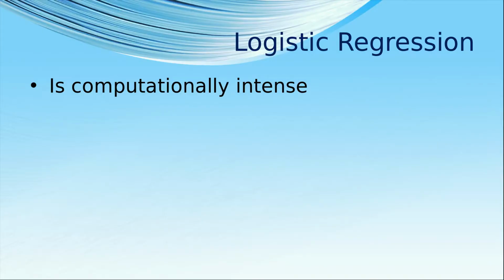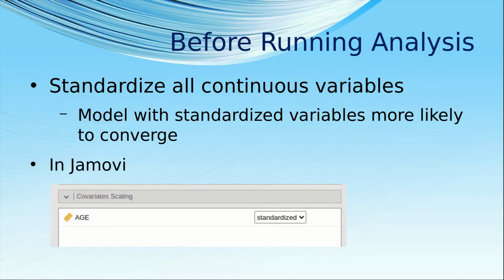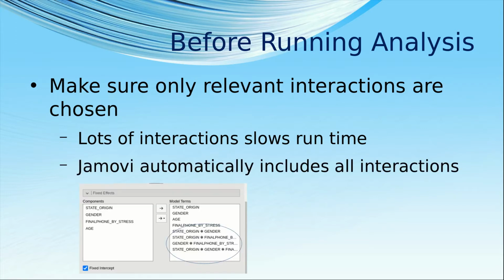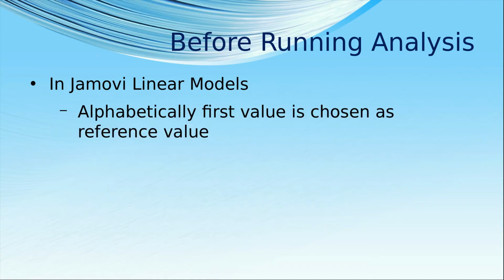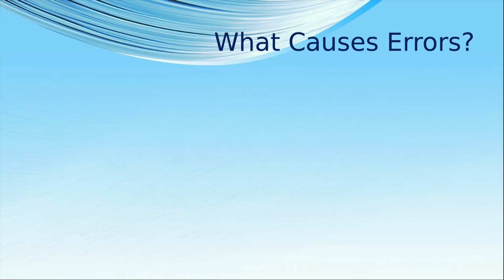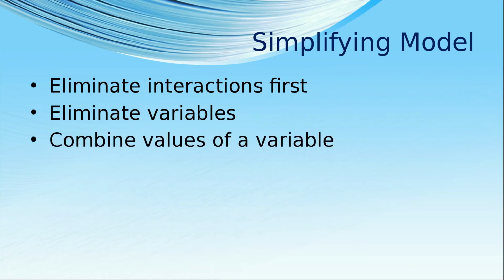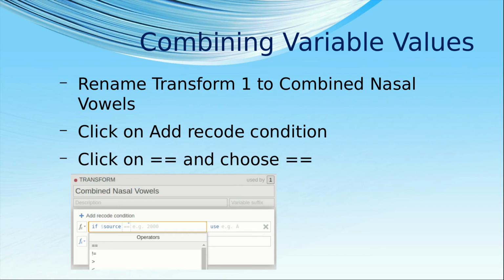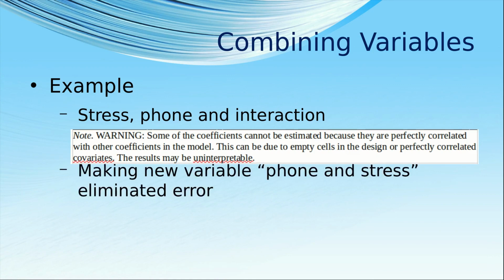19 Handling problems with logistic regression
Strategies for dealing with error messages generated during logistic regression.